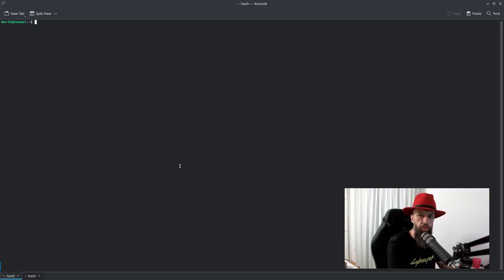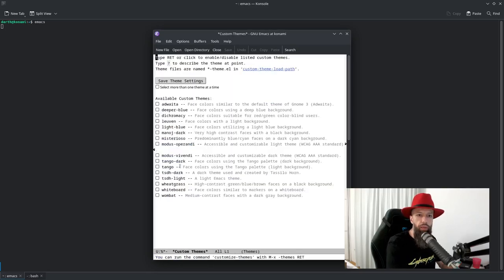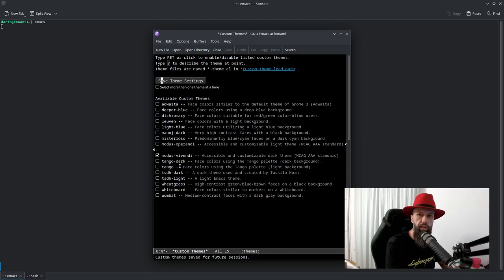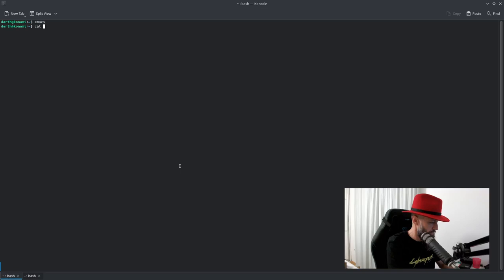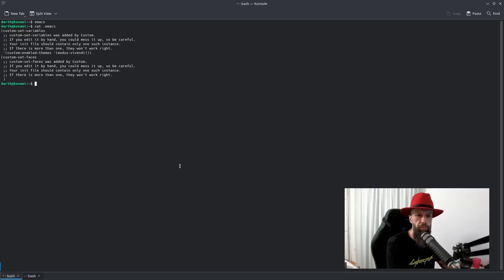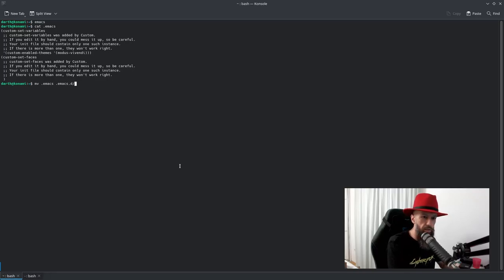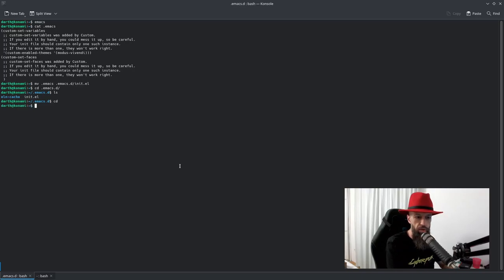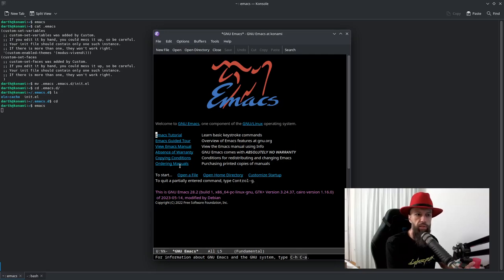How to change theme in Emacs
Thumbnail photography by Lally